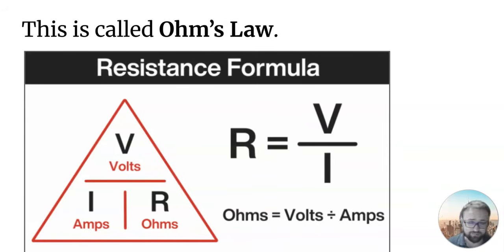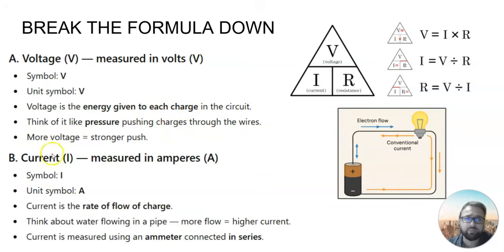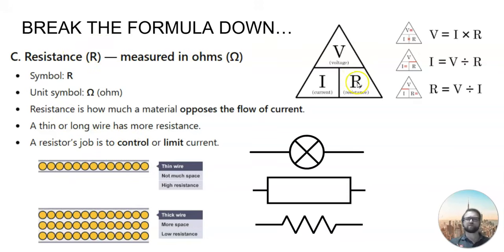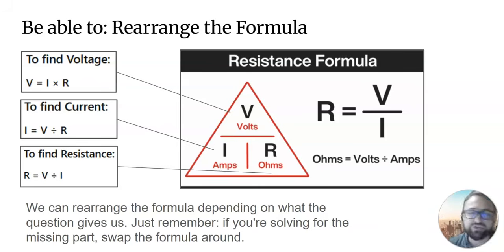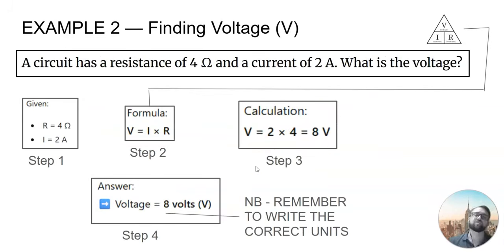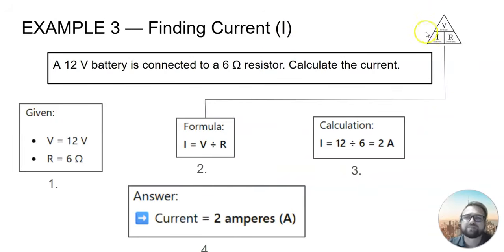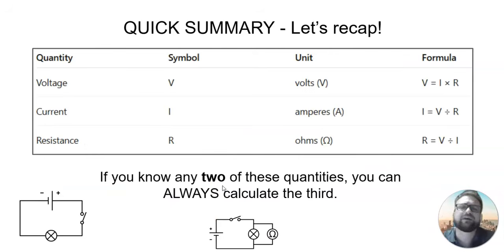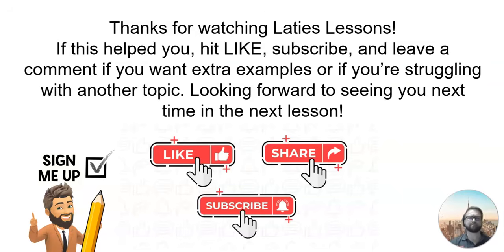Grade 9 NS Resistance in Electrical Circuits